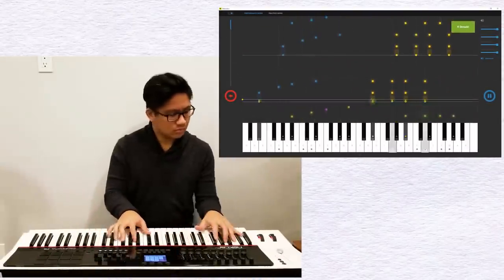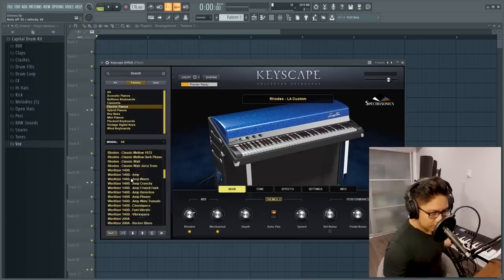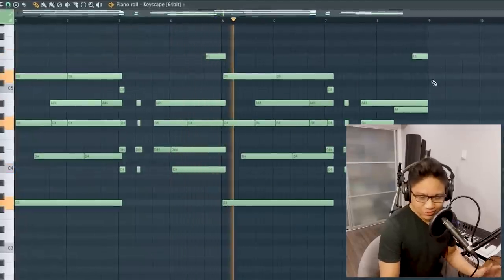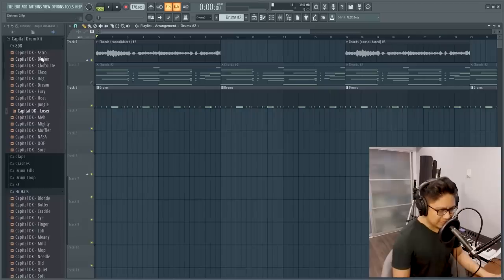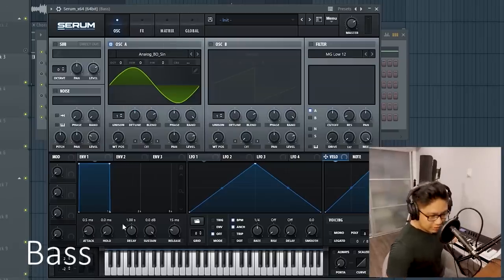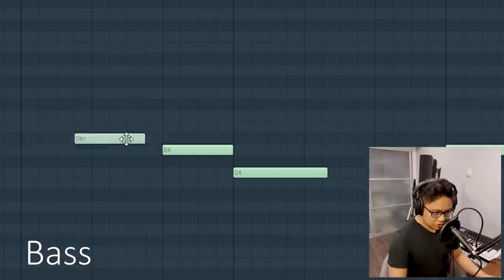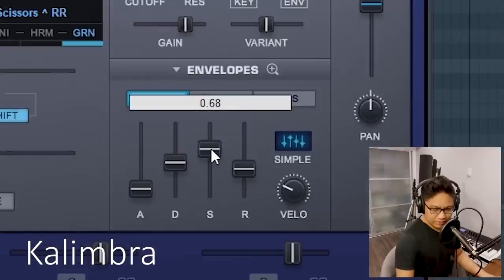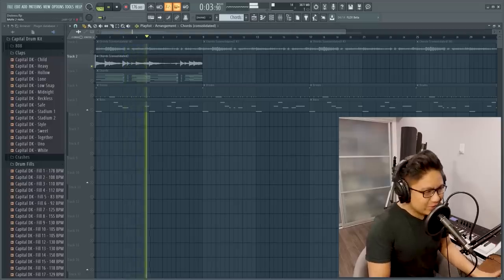THAT COMPOUND TIME THO! MAKING THE SMOOTHEST RNB BEAT IN FL STUDIO 20!!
In this video, I made a really smooth beat in Fl Studio 20! I wanted to do something in compound time to switch it up and I think it turned out really good. I end up making a really smooth melodies on top of some hard drums which gave it a really modern sound. Let me know what you think!